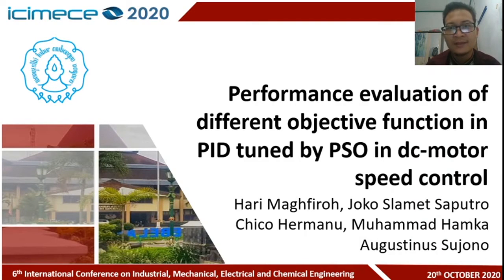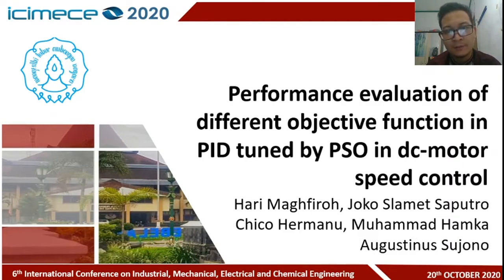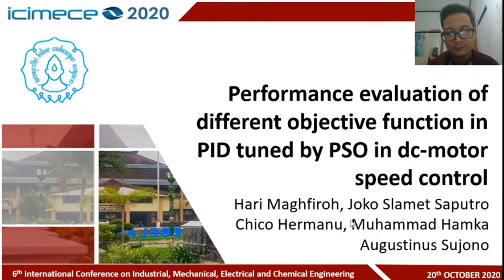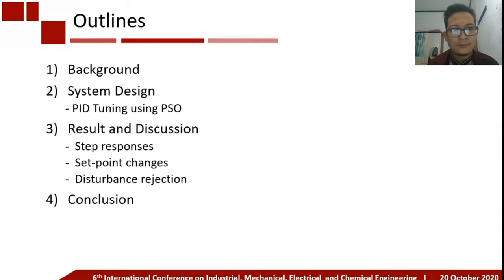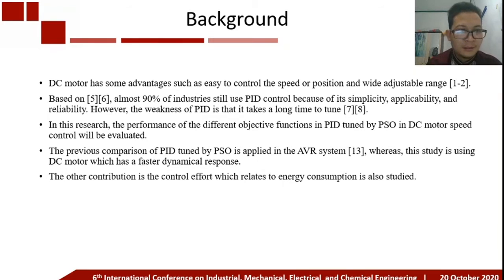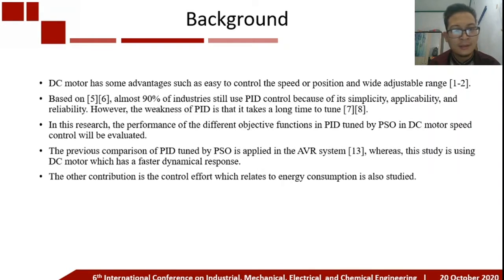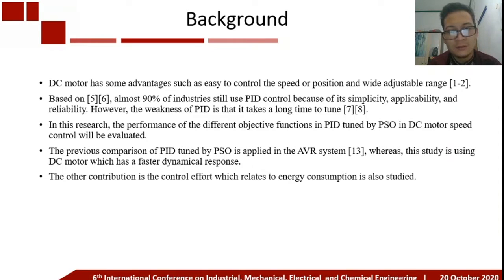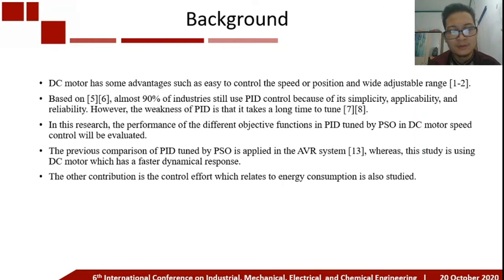EE03-Performance evaluation of different objective function in PID tuned by PSO in dc-motor.....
Performance evaluation of different objective function in PID tuned by PSO in dc-motor speed control

Hari Maghfiroh, Joko Slamet Saputro, Chico Hermanu, Muhammad Hamka Ibrahim, Augustinus Sujono

The electric motor is an electromagnetic device that converts electrical energy into mechanical energy. There are many industrial sectors using electrical motors. Almost 90% of industries still use PID control because of its simplicity, applicability, and reliability. However, the weakness of PID is that it takes a long time to tune. PSO is one of the optimization methods which can be used to tune PID. The objective function is needed when using PSO to tune PID control. Five different objective functions which are ISE, IAE, ITSE, ITAE, and MSE is compared in terms of performance and control energy. The PID controller is applied in DC motor speed control in a simulation environment. Three testing condition is carried out which is step responses, set-point changes, and disturbance rejection. The simulation result shows that in terms of performance, ITSE is the best one. On the other hand, in terms of control energy, ISE is using the lowest energy to control the plant.